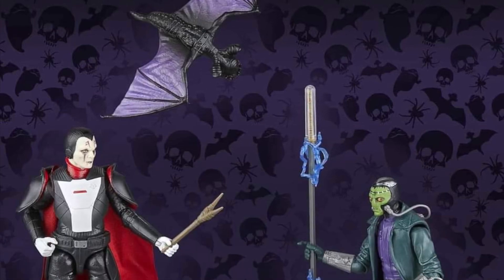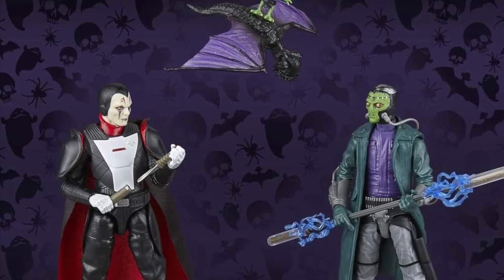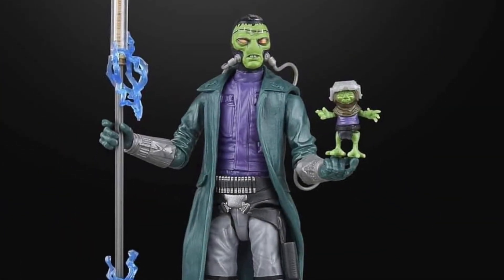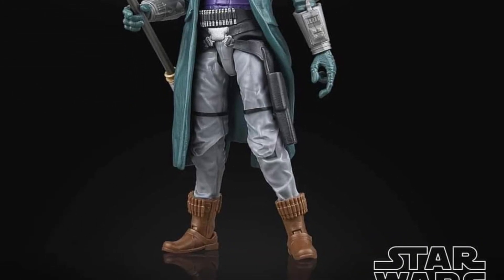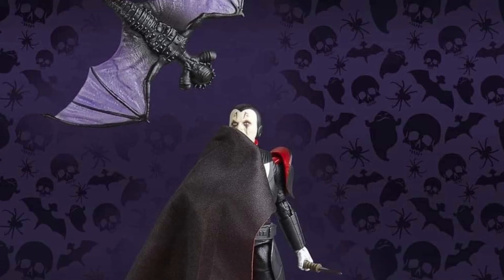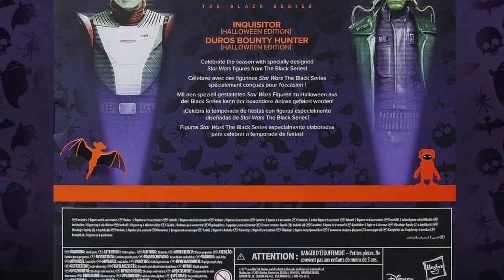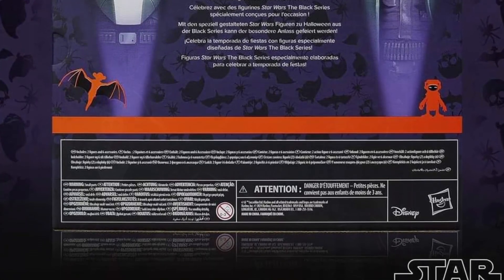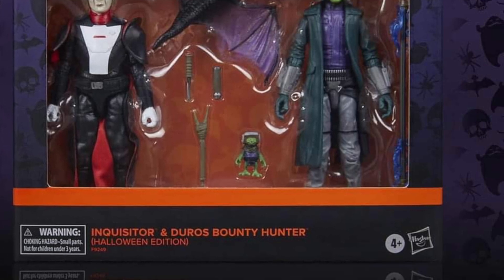New Star Wars Black Series Halloween 2 pack Inquisitor & Duros action figures revealed